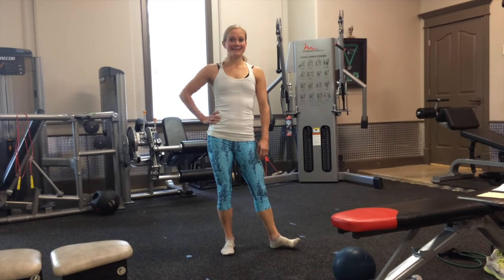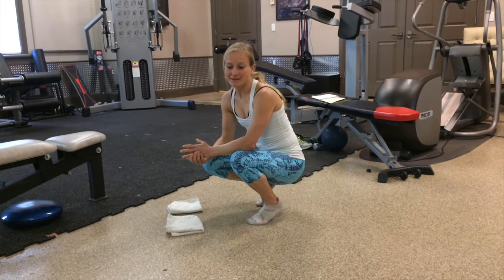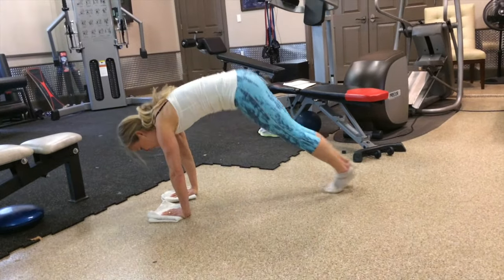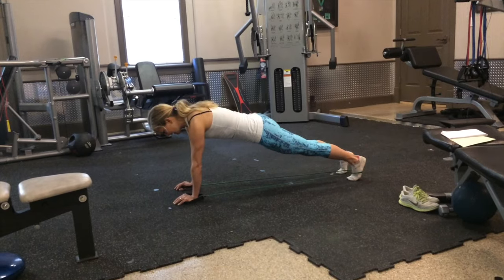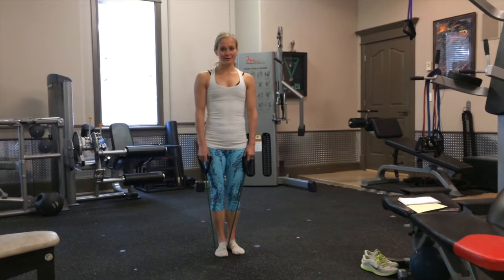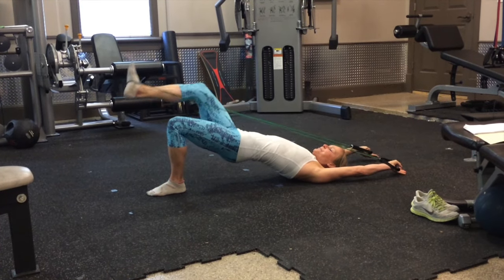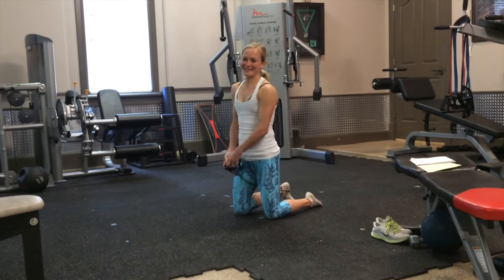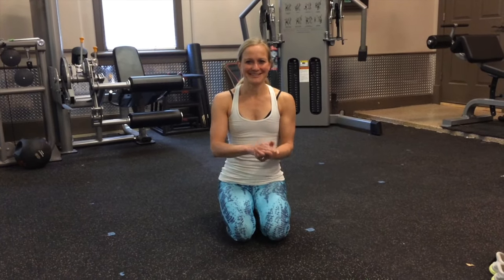6PGP Tabata Resistance Band Workout